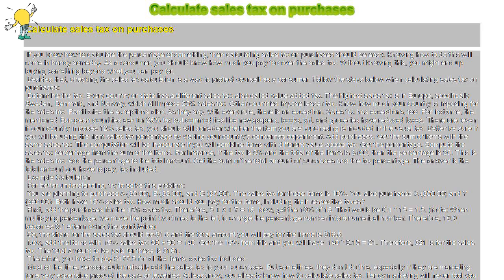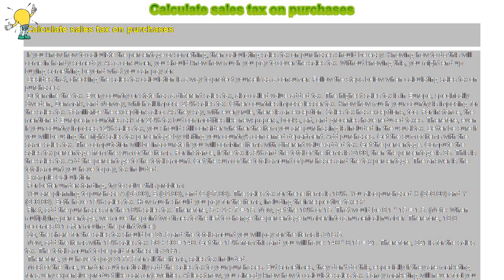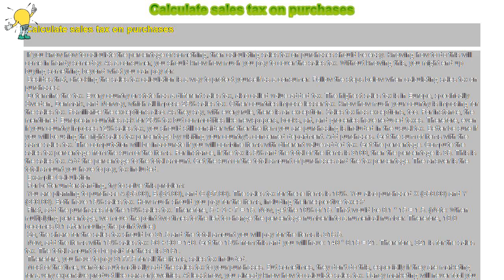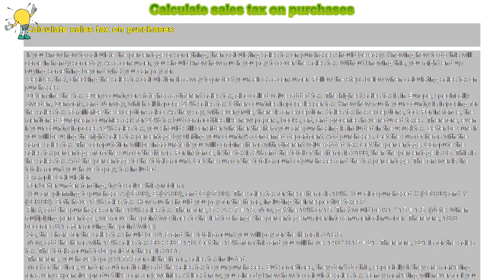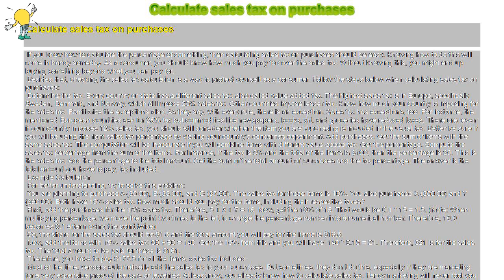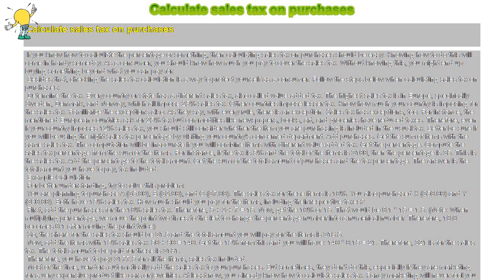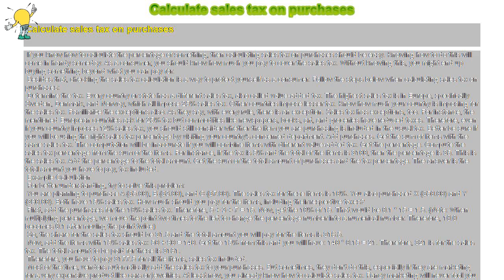How to : Calculate sales tax on purchases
Calculate sales tax on purchases

 If you know how to calculate the percentage of something, then calculating sales tax on purchases should be easy. Knowing how to do this will come in handy someday. As a consumer, you should know how much you pay to cover the sales tax. Without knowing this, you might end up buying something beyond what you can pay for.

 Besides that, checking the sales tax calculation is a way to protect yourself as a consumer. Follow the steps below when calculating sales tax on purchases:

 Determine the tax. Every country or state has a different sales tax, also called value-added tax. The highest sales tax is in Europe, specifically Sweden, Denmark, and Norway, which all impose 25% sales tax. Other countries impose lesser tax. Know how much your country is imposing for the sales tax. Familiarize the exceptions also. As they say, with every rule, there is an exception. Sales tax has exceptions, too. For instance, the mentioned European countries ask for 25% tax but commodities like newspapers, books, art, and groceries have reduced taxes. Therefore, even if your country imposes 12% sales tax, you should still consider whether the item you are purchasing is included in the usual tax. Better be sure if you will be using the right sales tax percentage by visiting your country's concerned department. Add purchases. Get the sum of items with the same sales tax. The computation will be inaccurate if you will combine items with different value-added tax. Get the percentage. Compute the sales tax percentage from the sum of the items. For instance, if the tax is 5% and the total of the items is $100, then the percentage is $5. This is the sales tax. Add the percentage to the total amount. Get the sum of the total amount of purchases and the tax percentage. The answer is the total amount you have to pay, tax included.

 Example Calculation

 For better understanding, try to solve this problem:

 You are planning to purchase A ($5.00), B ($3.00), and C ($7.00). The sales tax for these items is 10%. You also purchased X ($50.00) and Y ($90.00). Both have 15% sales tax. How much should you pay for the items, including their respective taxes?

 First, add the purchases for the 10% sales tax. Therefore, 5 + 3 + 7 = 15. Now, get the 10% of 15. That would be 0.1 * 15 = 1.5. (Note: When multiplying percentage, we move the point two times to the left to change the percentage number into a numerical number. Therefore, 10.0 becomes 0.1 after moving the point twice)

 So, the share for the sales tax should be $1.5 and the total amount you will pay for the items is $16.5.

 Now, add the items with 15% sales tax: 50 + 90 = 140. Get the 15% from this and you will have: 140 * 0.15 = 21. Therefore, $21 is for the sales tax. The total amount to be paid for these is $161.

 Therefore, you have to pay $177.5 for all the items, sales tax included.

 Most of the time, vendors automatically add the sales tax to your purchases. But sometimes, they don't do this, especially if they are marketing for a very expensive product like cars or jewelries. At least now, you already know how to calculate sales tax. Fancy marketing will never fool you anymore because you already know how to do your math.